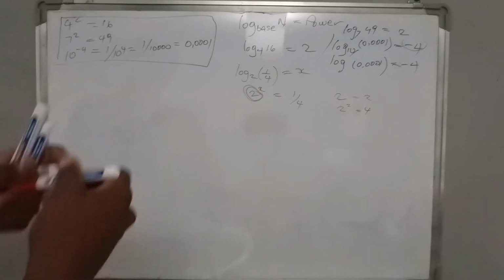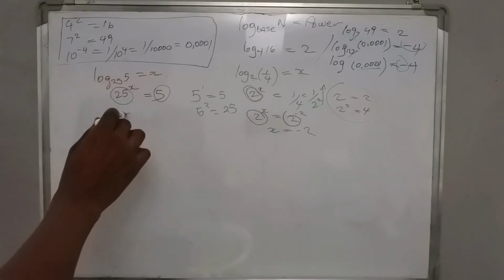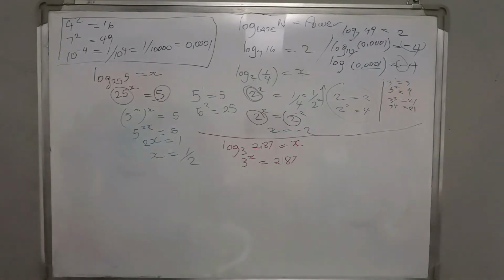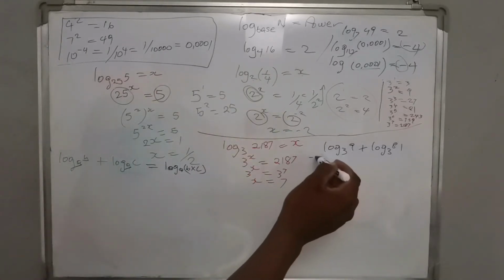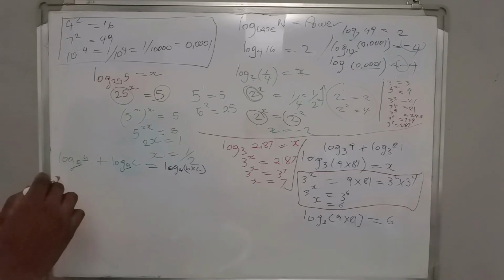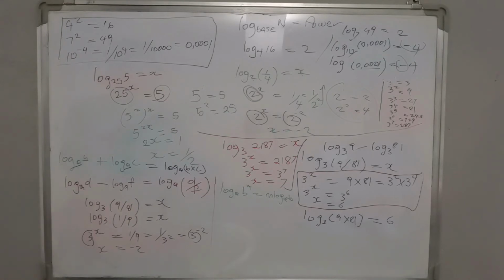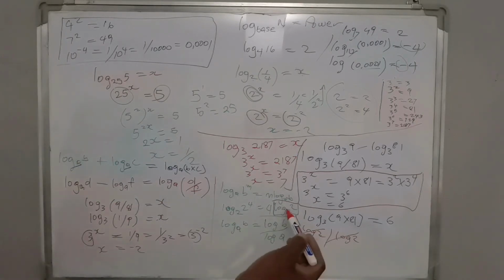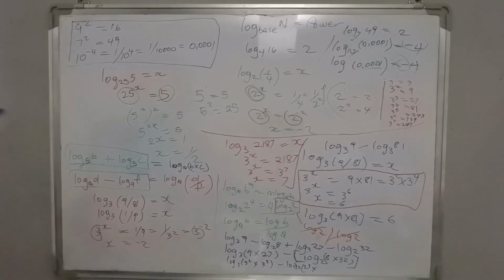N4 Mathematics.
Logarithmic
Eponential forms and logarithmic forms, calculations without using a calculator, and laws.